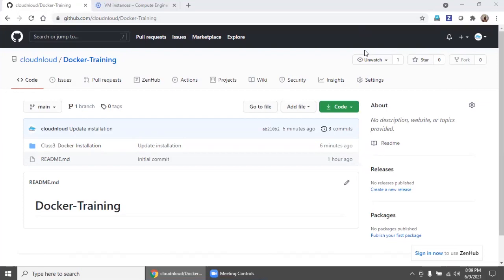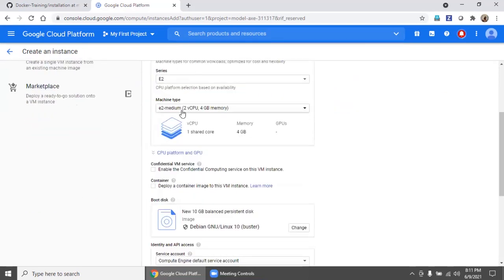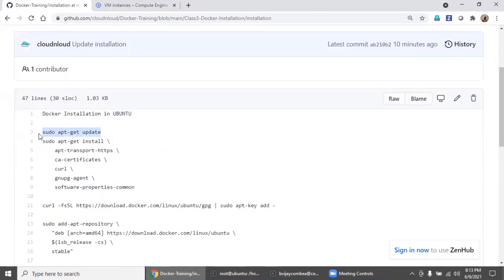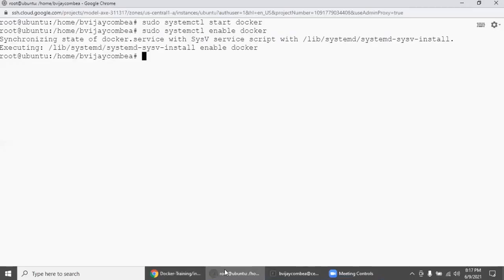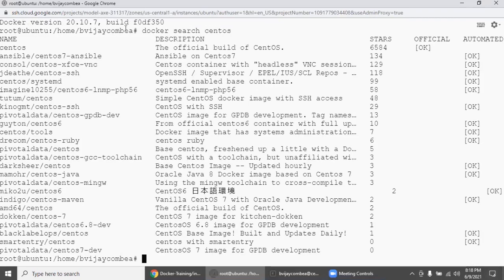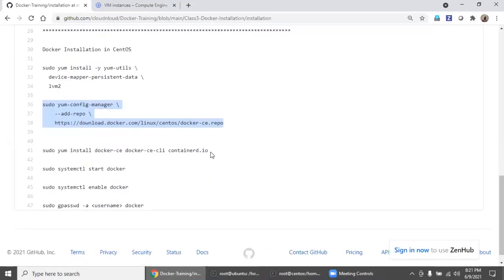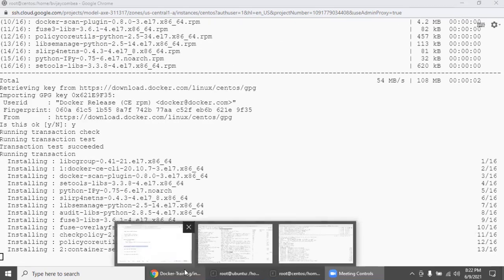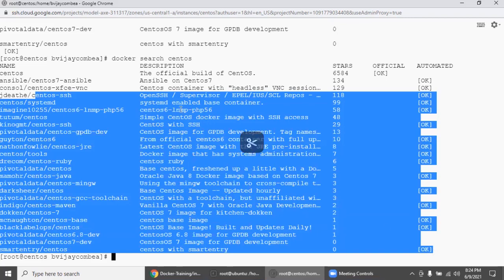Docker- Zero-to-Hero- Installation - Lab - Class 3 | DevOps Architect Free Training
Docker is an open platform for developing, shipping, and running applications. Docker enables you to separate your applications from your infrastructure so you can deliver software quickly. ... You can download and install Docker on multiple platforms.

Vijayabalan Balakrishnan